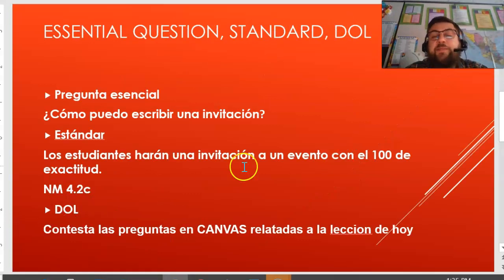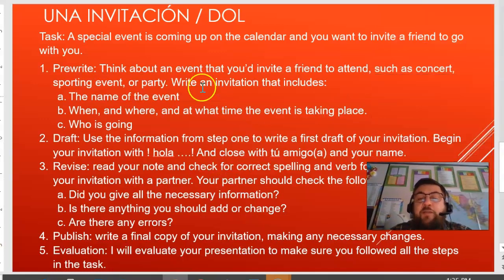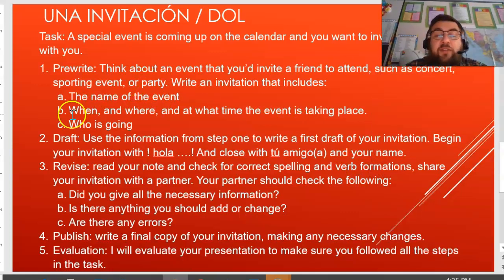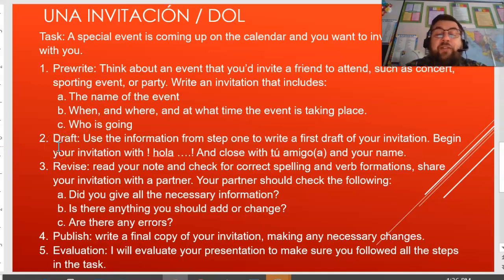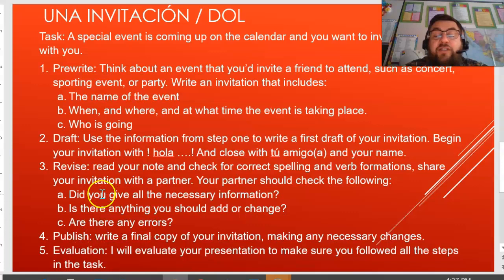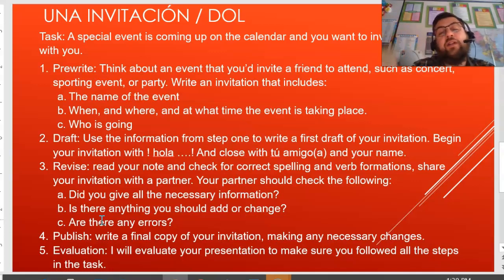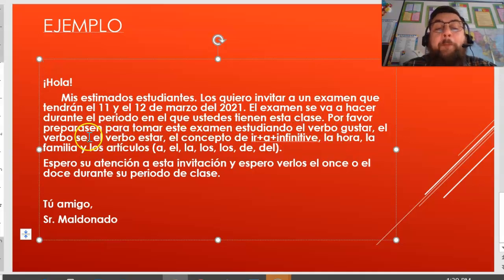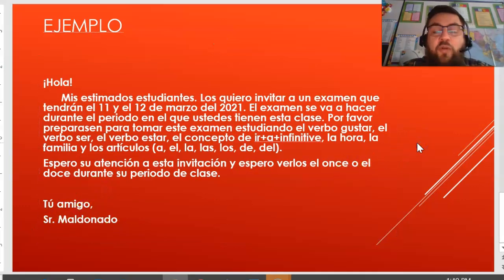24 y 25 febrero 2021